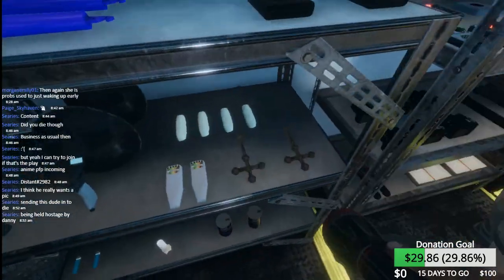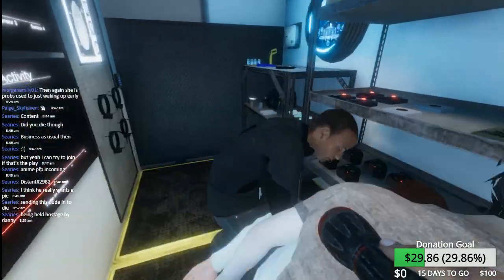Professional Bleasdale Farmhouse | Phasmophobia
Hey guys sorry about the overlays i recorded this from my stream gameplay. we did the highest difficulty on a farm house. i hope you enjoy!